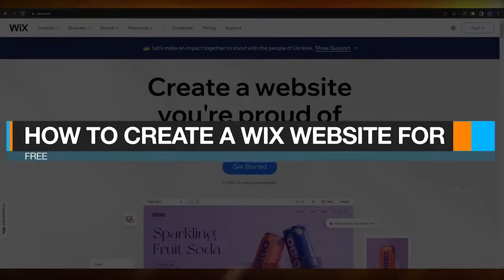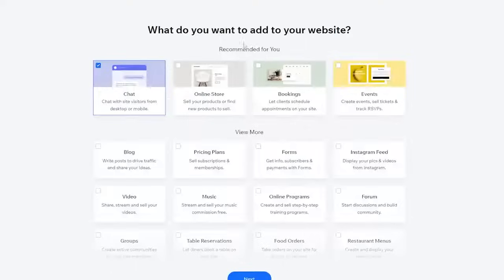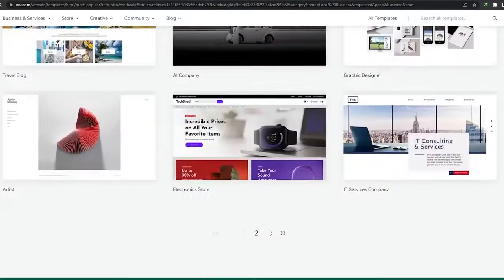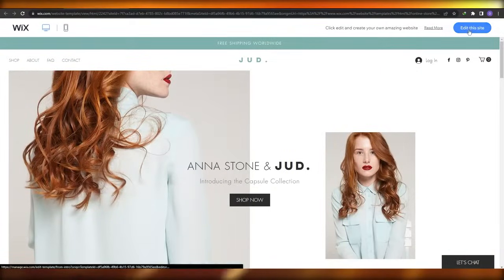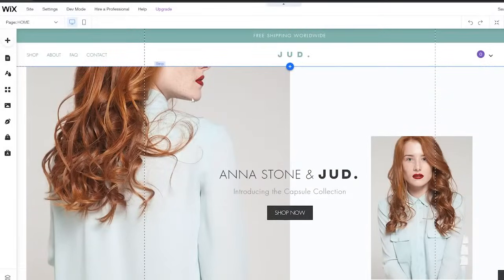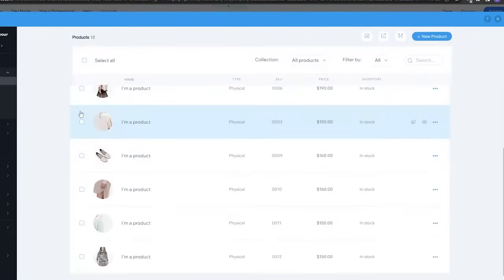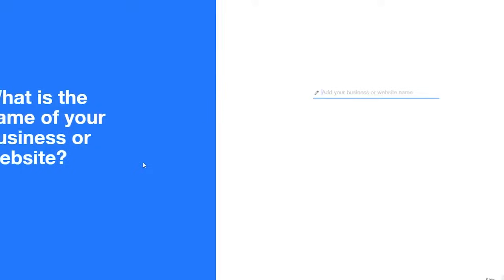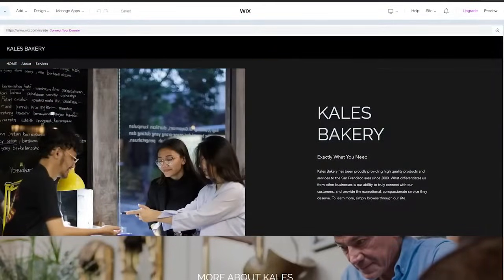How To Create A Wix Website In 2026 (FREE & EASY)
In this video, I show you how to create a Wix website. Wix is super easy to use and a great platform for beginners to get their website up and running.